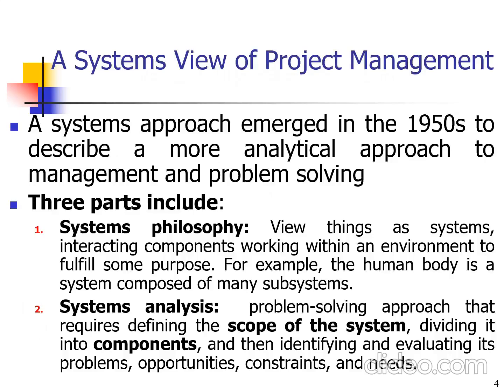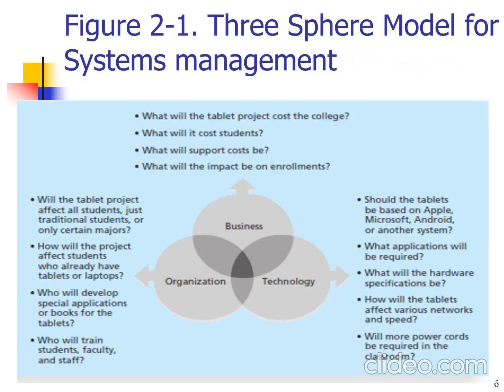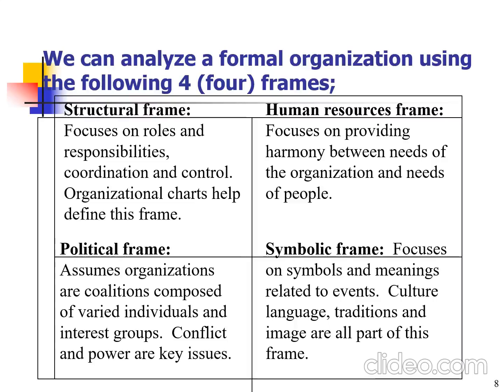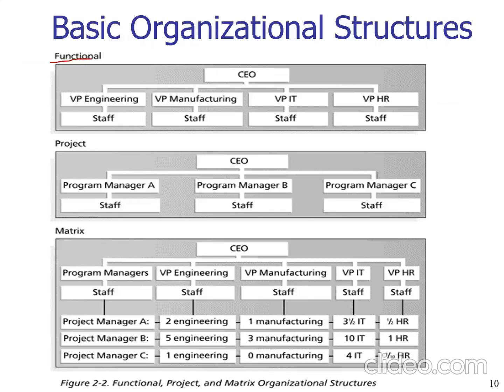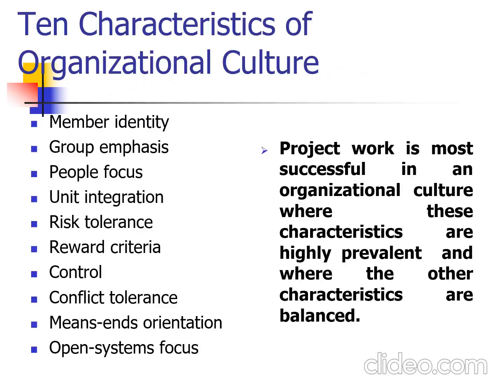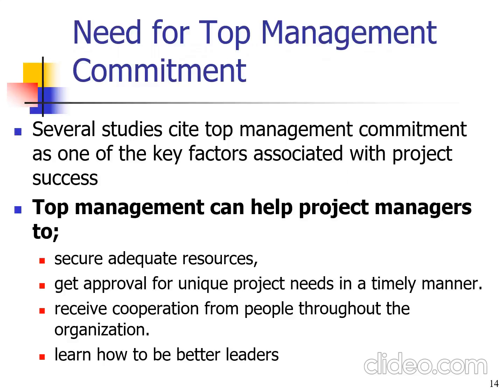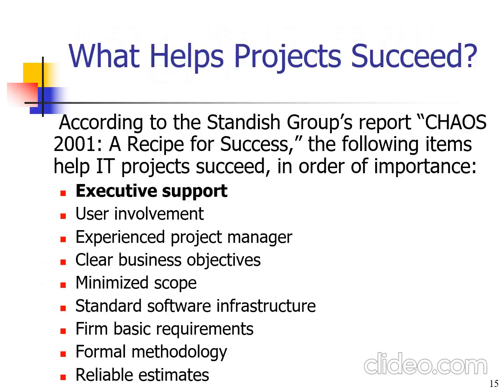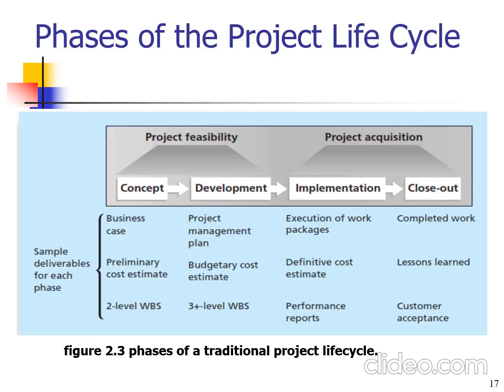Project Management (The Project Management and Information Technology Context)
Enroll in our Project management course to become a successful project manager or consultant.